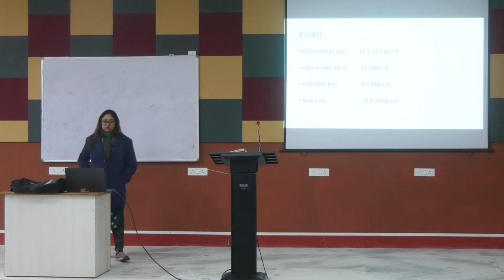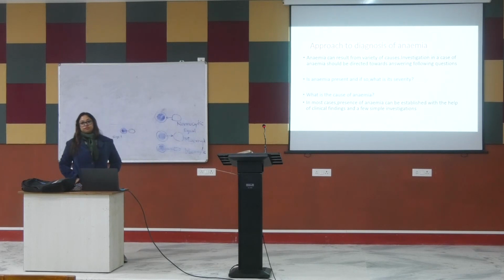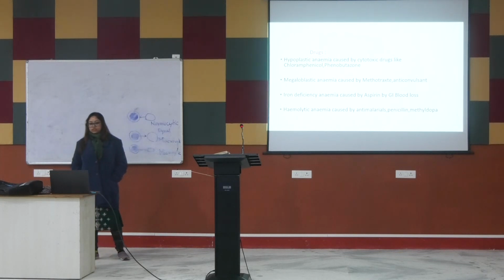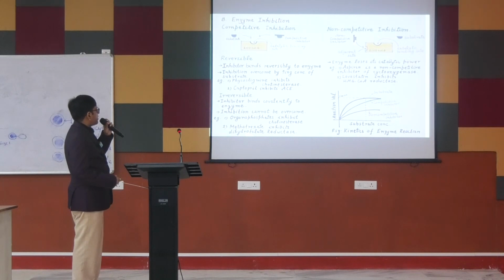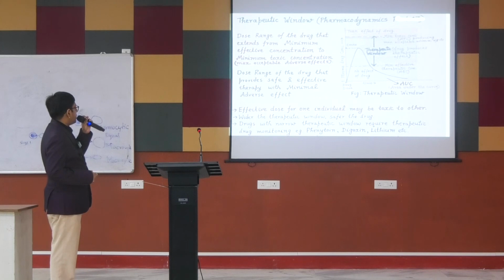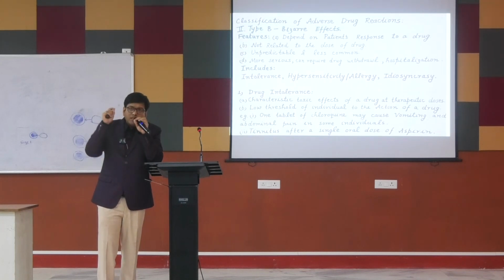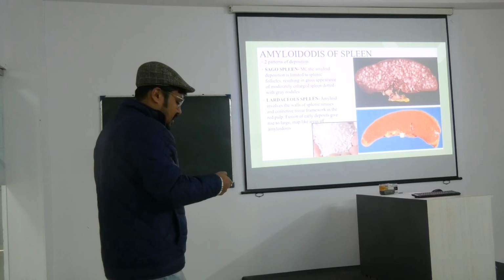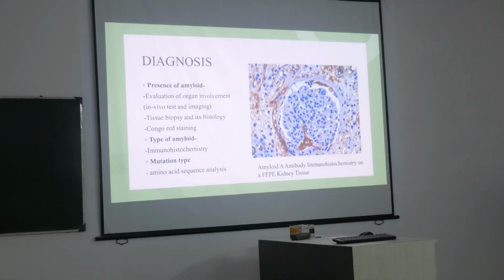Lecture On A Comprehensive Guide to Definition, Classification, and Diagnosis | MBBS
This video provides a comprehensive overview of anemia, covering its definition, classification, and diagnostic approaches.

Definition and Normal Levels:

Anemia is a reduction in the concentration of circulating hemoglobin or oxygen-carrying capacity of the blood below the level expected for a healthy person of the same age and sex.
Normal hemoglobin levels vary based on age, sex, and pregnancy status.
The video details the specific normal ranges for different groups, including adults, children, infants, and pregnant women.
Grading of Anemia:

The video discusses two main classifications of anemia: morphological and etiological.
Morphological classification is based on the size of red blood cells (RBCs) and includes microcytic, macrocytic, and normocytic anemias.
Etiological classification focuses on the underlying cause of anemia and includes anemias due to blood loss, failure of RBC production, and increased RBC destruction.
Causes of Anemia:

The video explores various causes of anemia within each classification, such as iron deficiency, vitamin B12 deficiency, folic acid deficiency, aplastic anemia, hemolytic anemias, and anemia of chronic disorders.
Diagnostic Approaches:

The video highlights the importance of a thorough clinical history and physical examination in diagnosing anemia.
It emphasizes the role of laboratory tests, including complete blood count (CBC), peripheral blood smear, and specific tests to identify the underlying cause of anemia.
Key Takeaways:

This video offers a valuable resource for understanding the different types of anemia, their causes, and the diagnostic steps involved.
By watching this video, viewers will gain a clear understanding of anemia and be better equipped to recognize and address its symptoms.